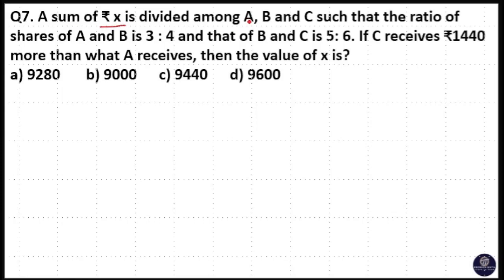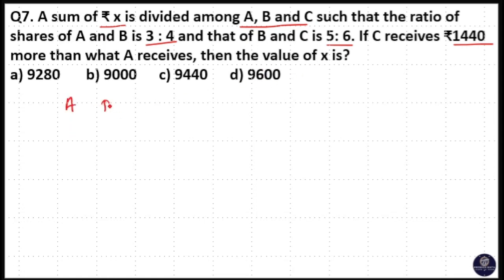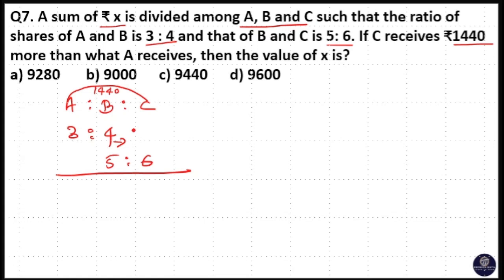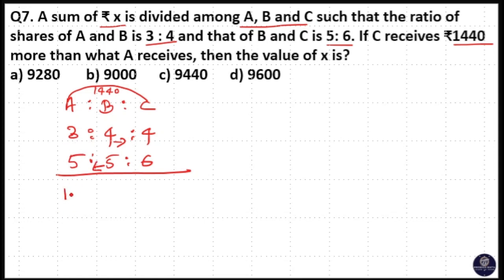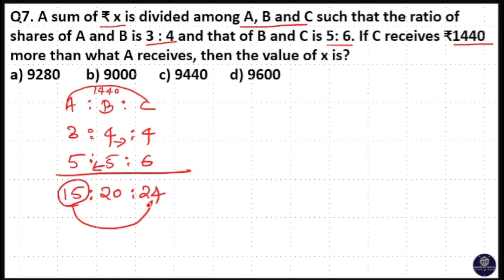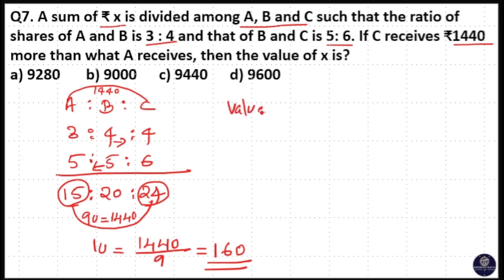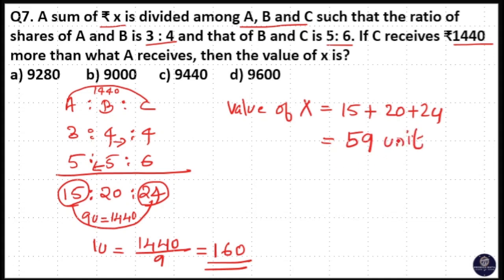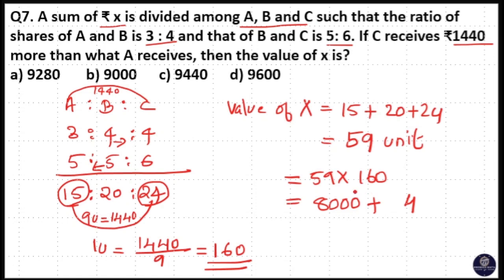A sum of ₹ x is divided among A, B and C such that the ratio of shares of A and B is 3 4 and that o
A sum of ₹ x is divided among A, B and C such that the ratio of shares of A and B is 3 : 4 and that of B and C is 5: 6. If C receives ₹1440 more than what A receives, then the value of x is?